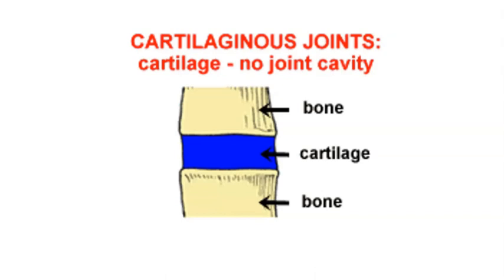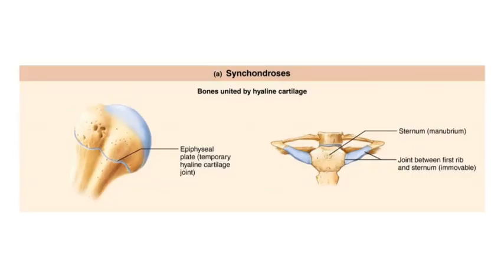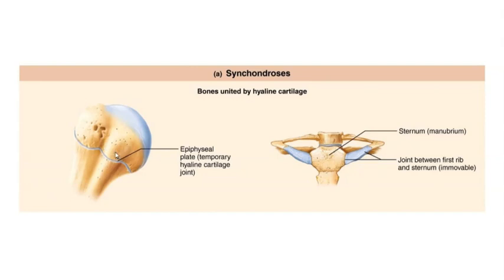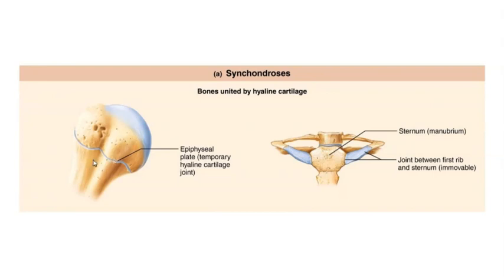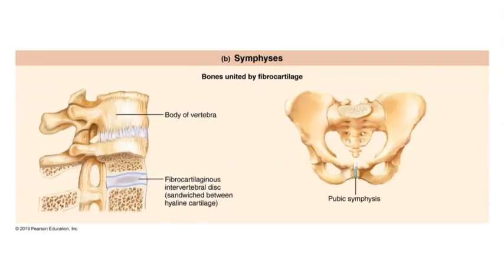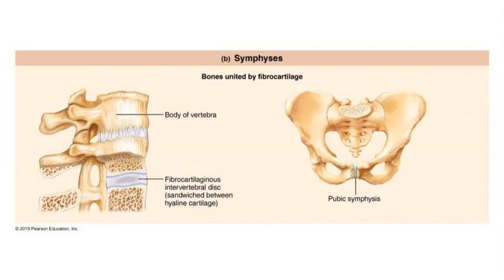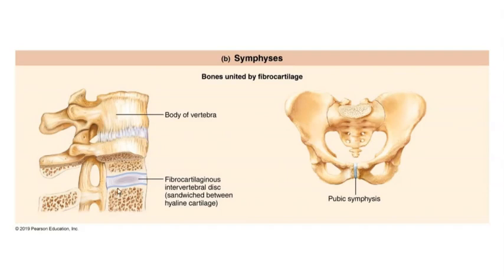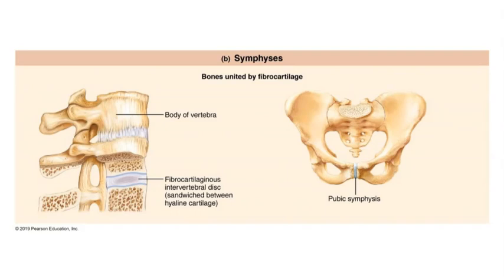BIO 168 Module 7 - Cartilaginous Joints